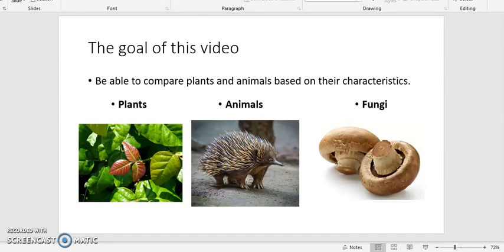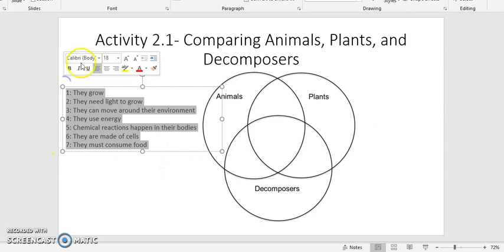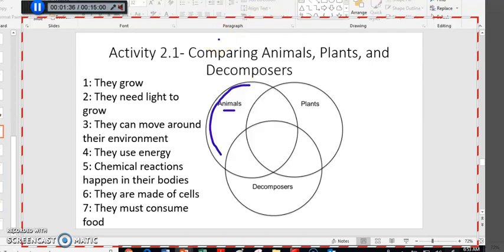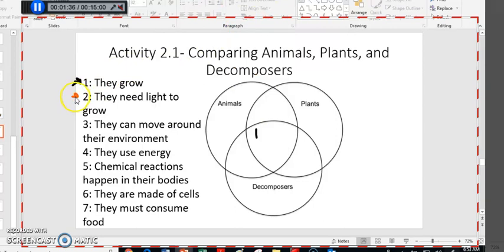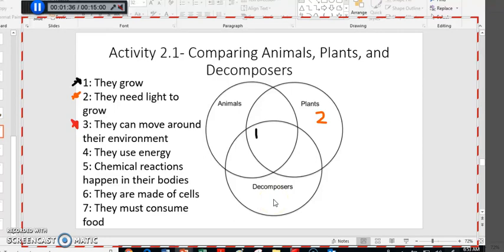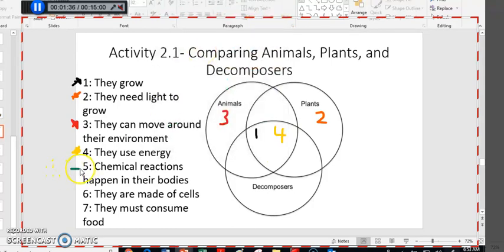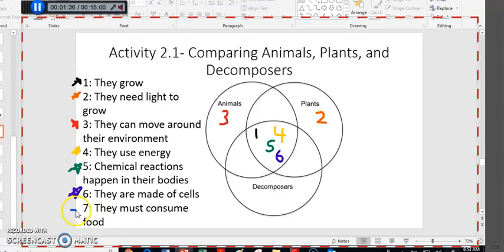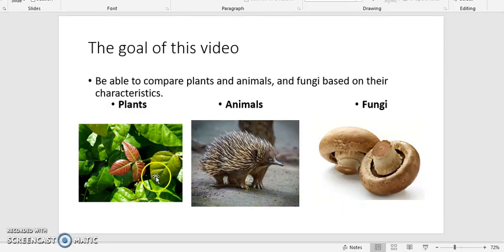Comparing plants, animals, and fungi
Here I discuss comparing plants, animals, and fungi based on their characteristics.

A question to leave you with?  Are fungi more like plants or animals?  A look at the Venn diagram should help you decide!